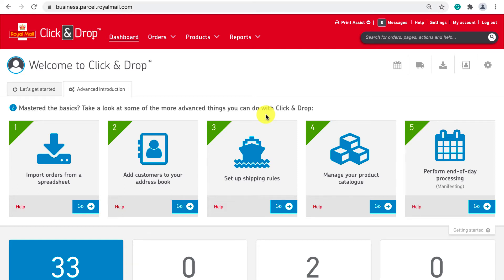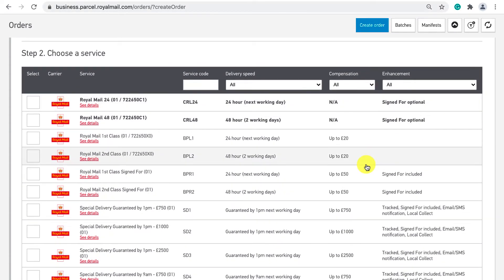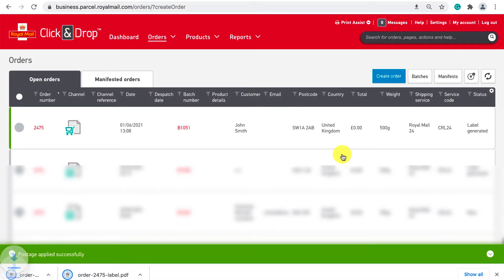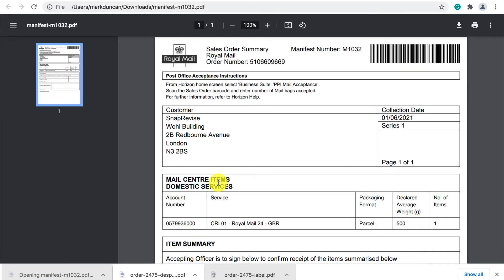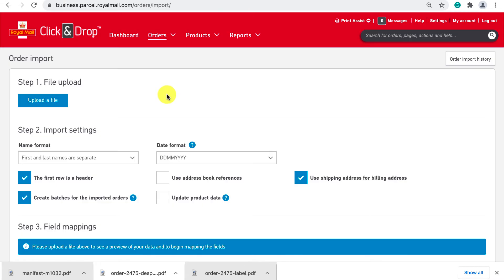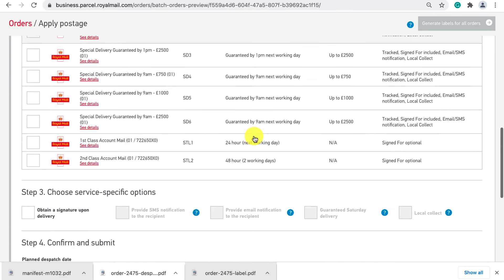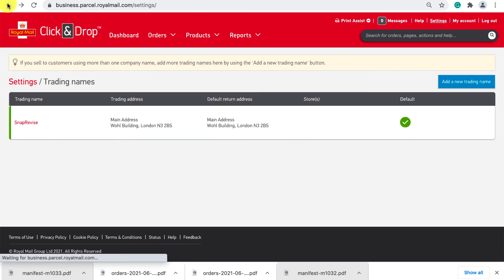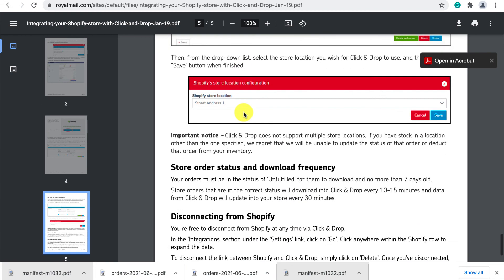How to use Royal Mail Click & Drop in 6 Minutes - A Concise Step by Step Walkthrough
In this video, I'll be going through how to use royal mail's click and drop. I'll walk through step by step from start to finish how to process single and bulk orders.

0:00 Single Order
2:38 Batch Order
4:32 Other Important Things

Zebra GK420d Printer: